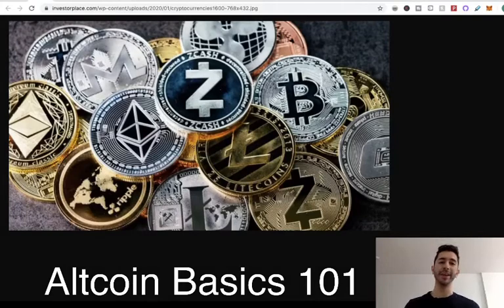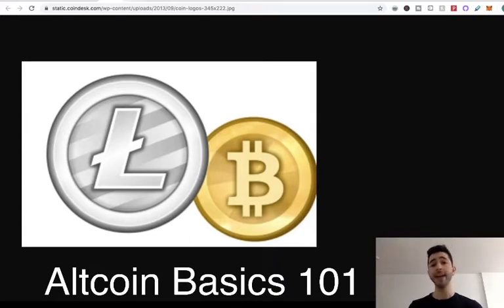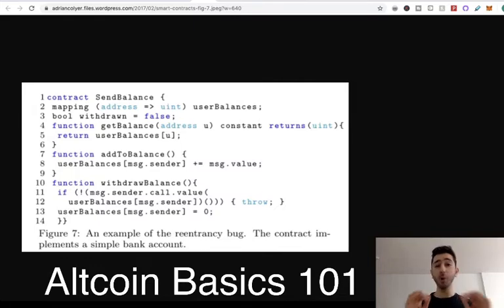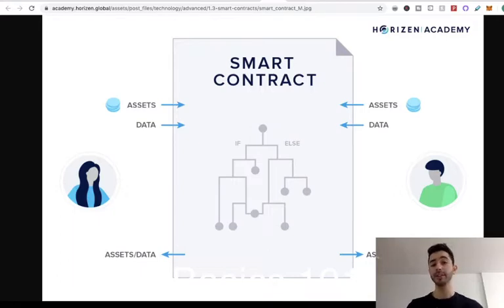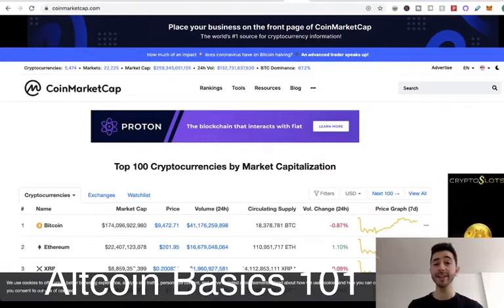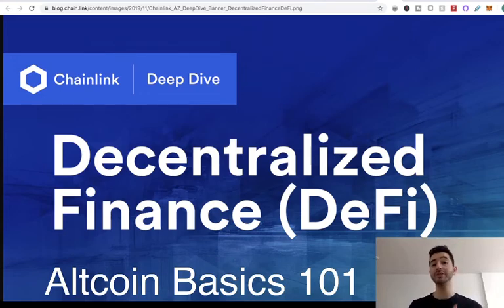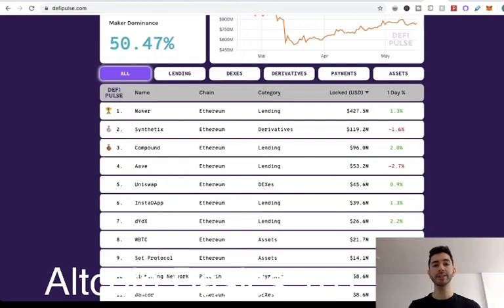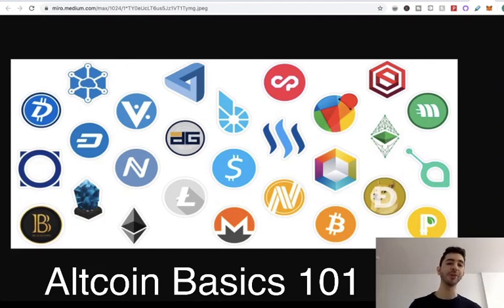Altcoin Basics 101: Smart Contracts, Stable Coins, and DeFi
This video covers the altcoin ecosystem, including smart contracts, stable coins, and DeFi. By the end of this video, you should have a good basic understanding of the altcoin space and be able to hold a conversation about cryptocurrency with others.